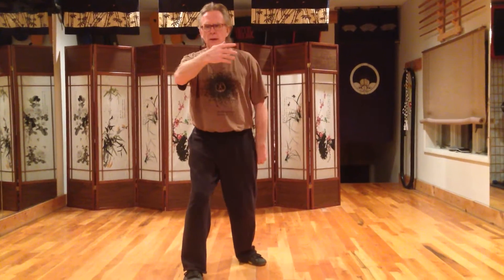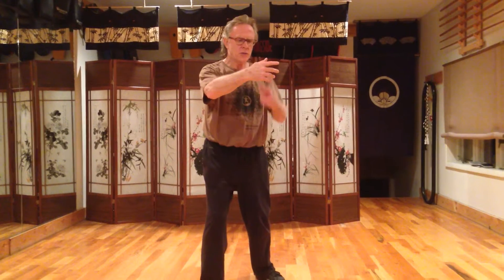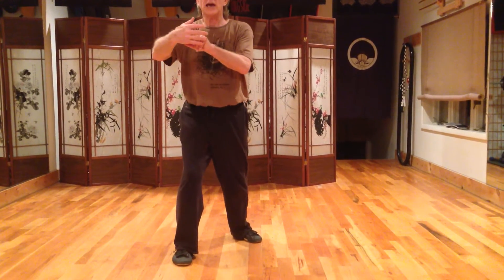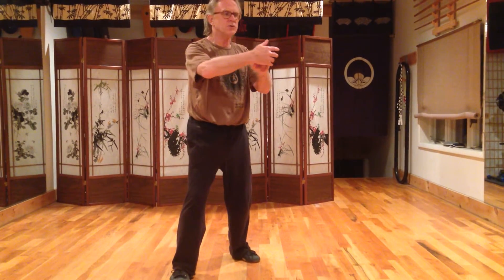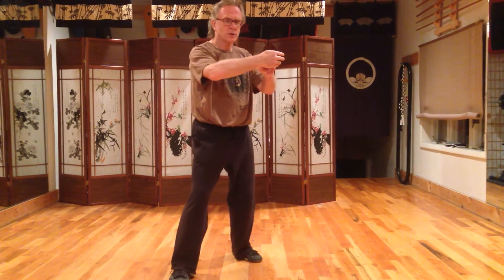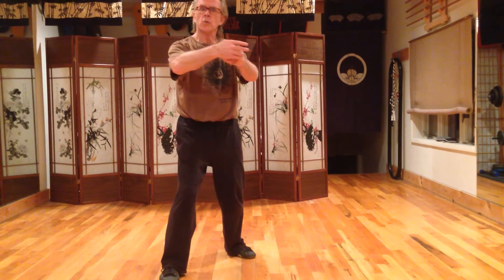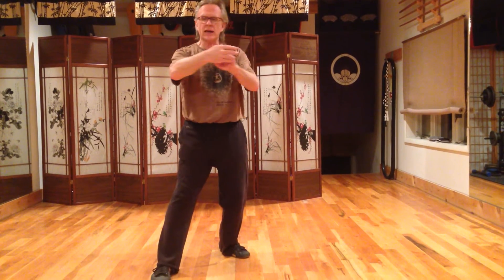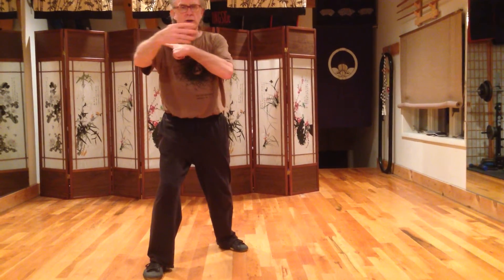Circling with Kua Exercise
Rick Barrett presents a simple exercise connect the kua to the movement of the arms in taijiquan. This permits expression of the whole-body energetic connection through the tensegrity of the structure.